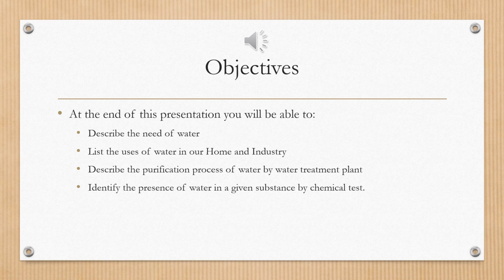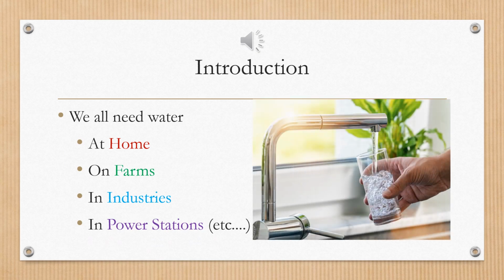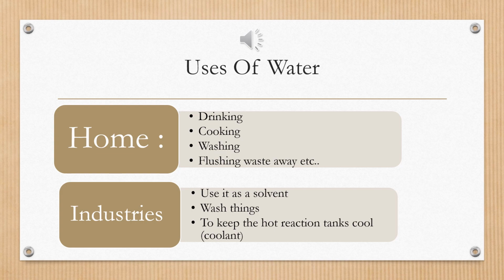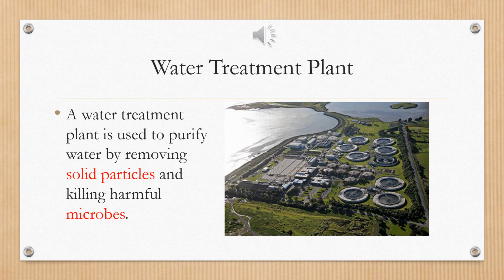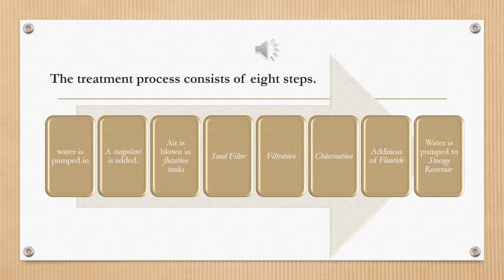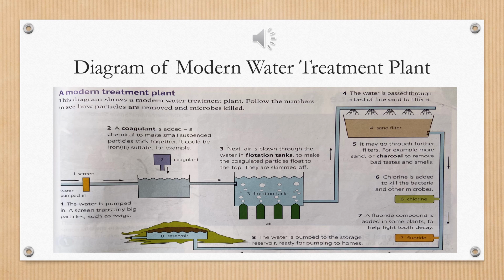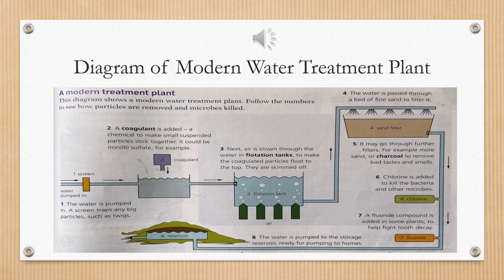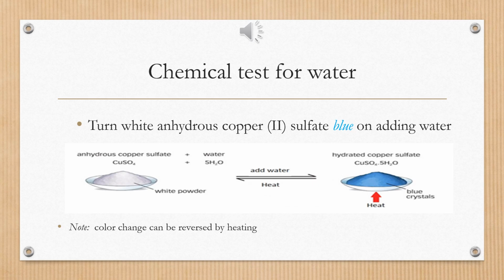Class 10 ch 2 Air and water water part 1